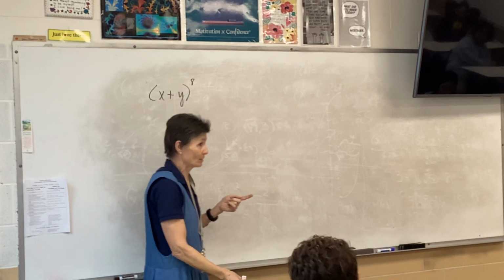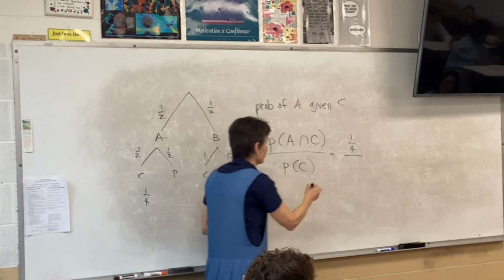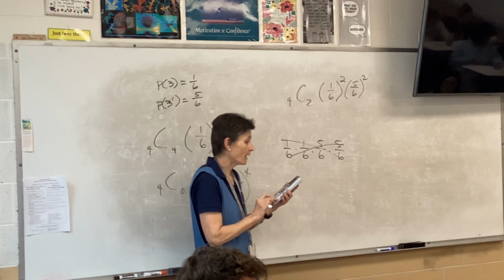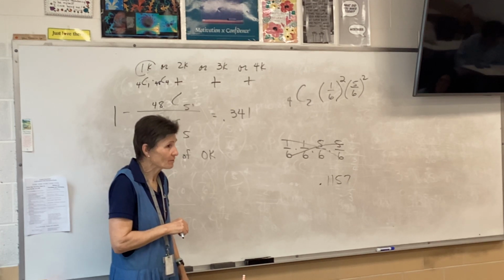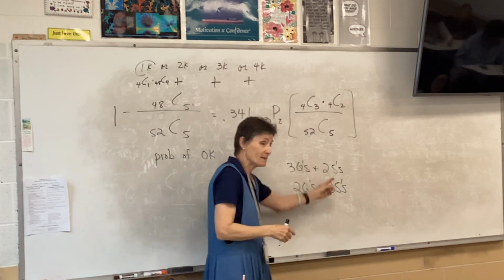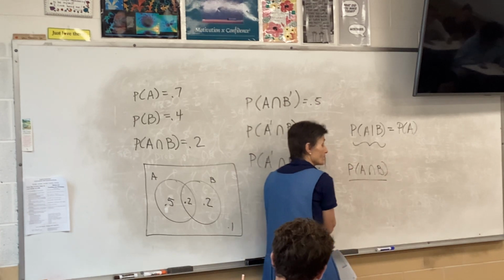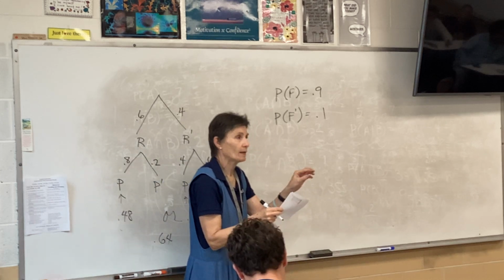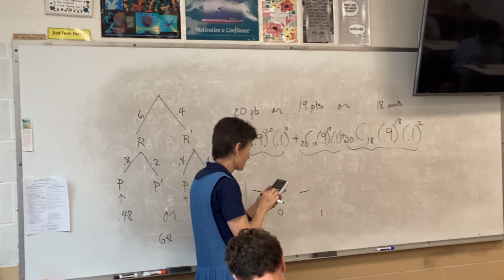Precal X Notes 9.3 #6-12